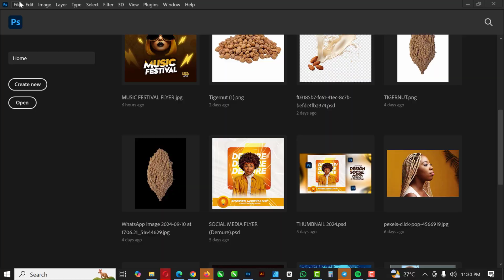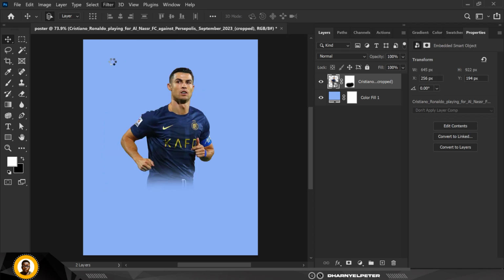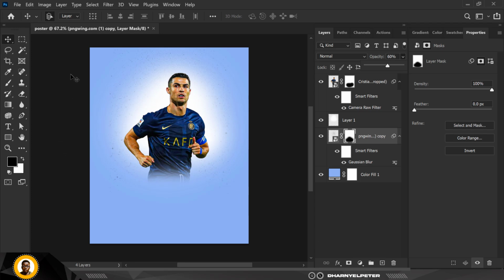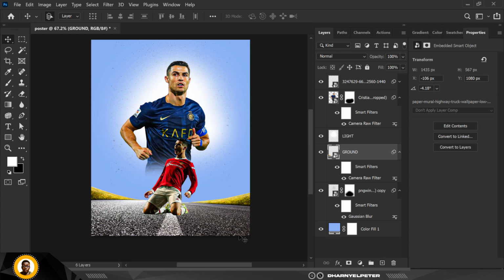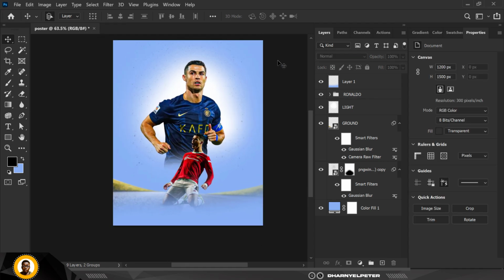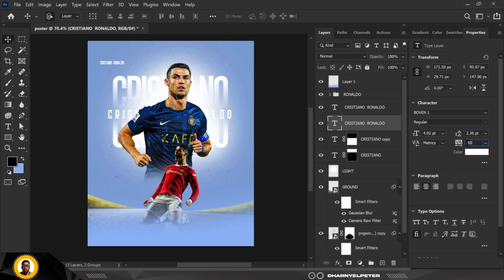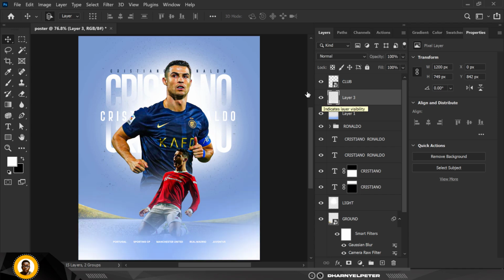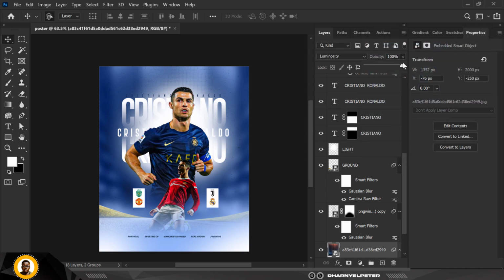Create a Stunning Cristiano Ronaldo Poster in Photoshop | Football Design Tutorial 2025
Hello everyone